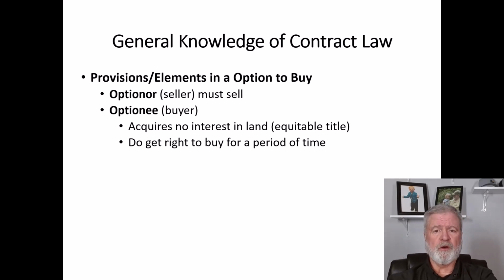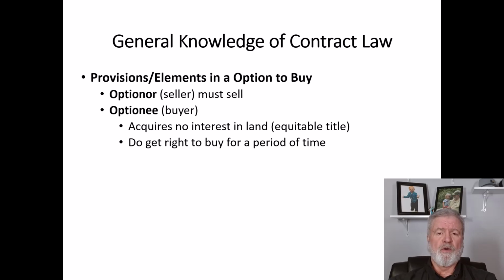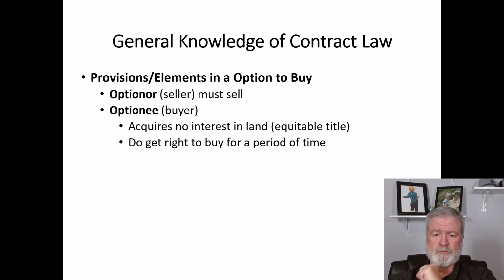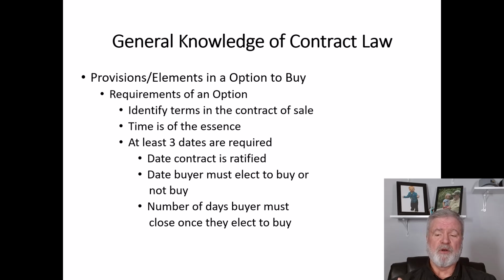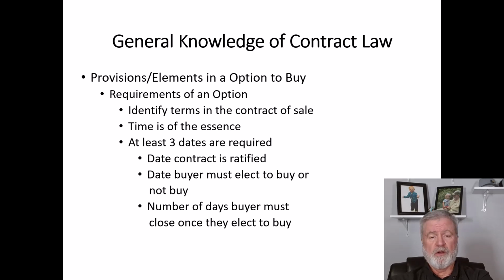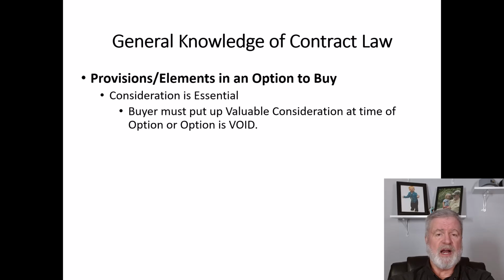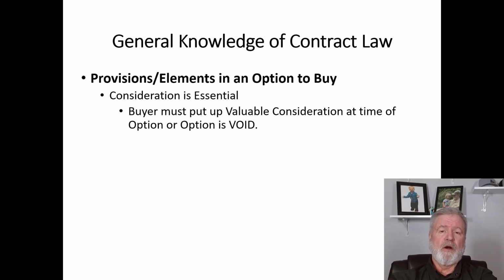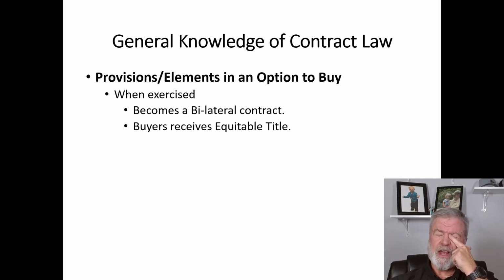Real Estate Option to Buy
The source explains an option to buy as a unilateral contract where a potential buyer pays consideration to a seller for the exclusive right, but not obligation, to purchase a property within a specific option period. During this period, the seller is bound to the agreement and cannot sell the property to anyone else, while the buyer is free to decide whether to proceed with the purchase. If the buyer chooses to buy, the contract then becomes bilateral, obligating both parties, and the buyer typically gains equitable title as the process moves towards closing. The source also briefly emphasizes the importance of using the correct contract type for different properties to ensure legal enforceability.